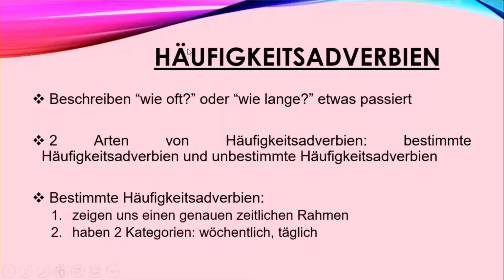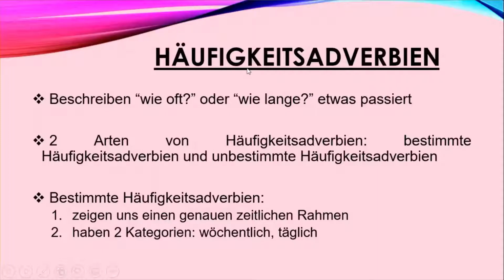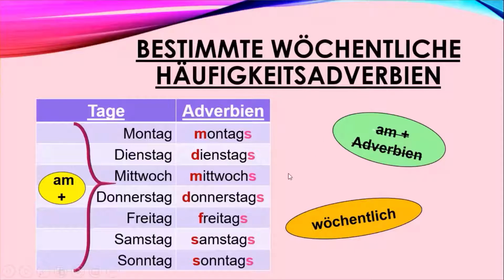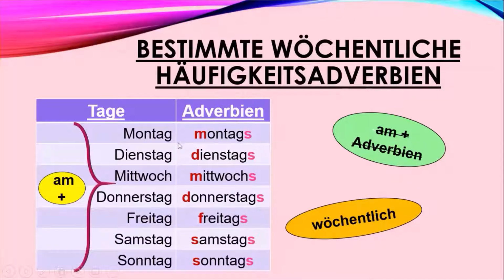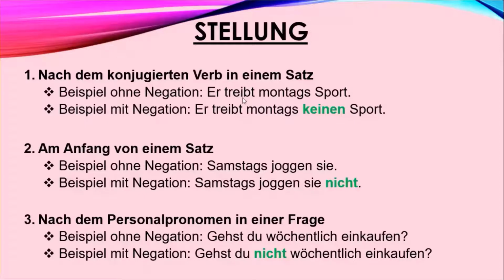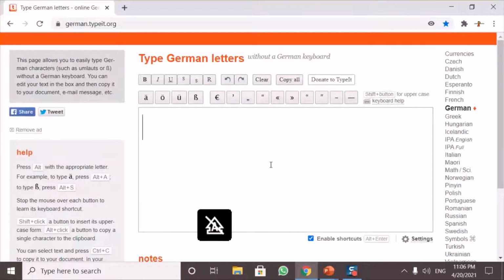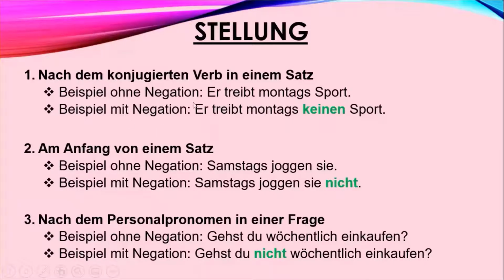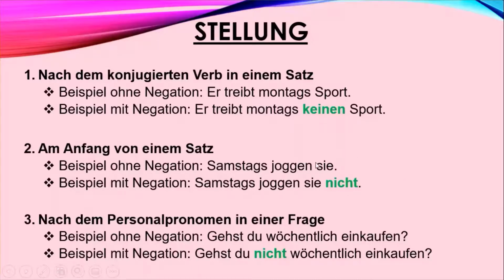German adverbs of frequency, definite (Tutorial 25 Part 1)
This whole tutorial covers the definite adverbs of frequency, meaning those adverbs which show us the frequency of an action or activity in a specific time period. In this video particularly, I introduce the definite weekly adverbs of frequency in the German language.
Before watching this tutorial, please check my tutorial 14 on the German grammar cases;
tutorial 7 part 3 and tutorial 10 parts 3 & 4 on the negation of German nouns and verbs.